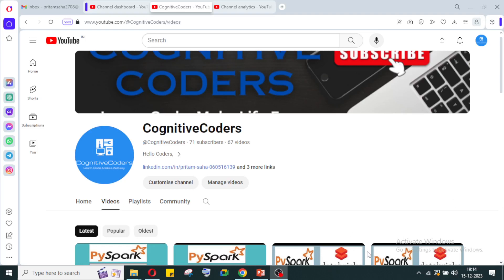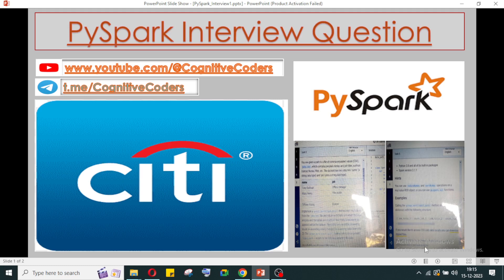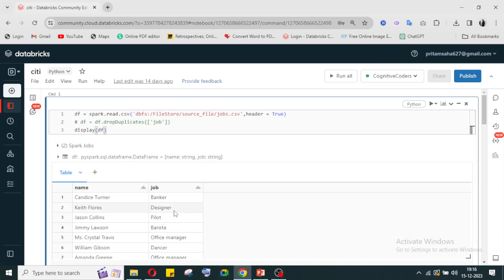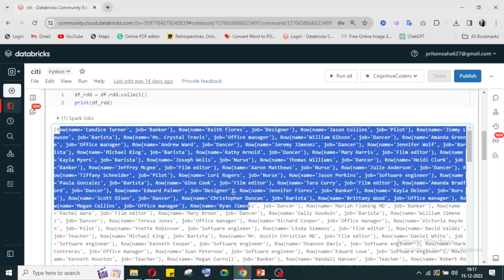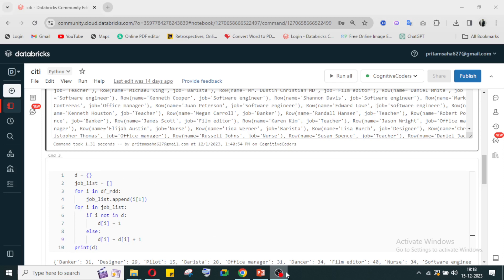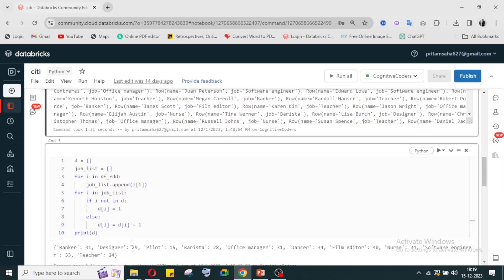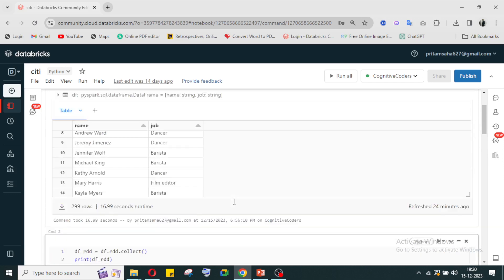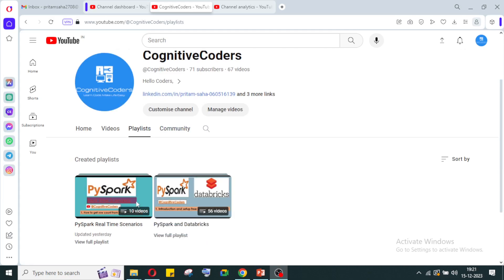How many times each job appears within the Dataset | PySpark Interview Questions | Citi Group